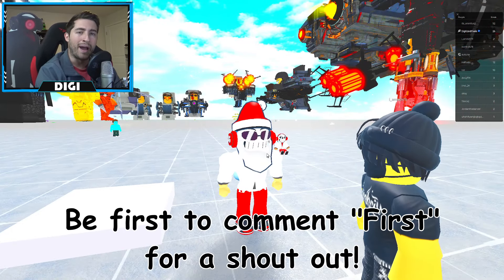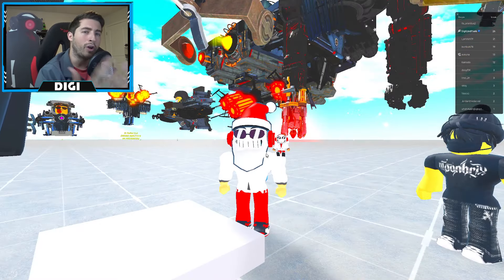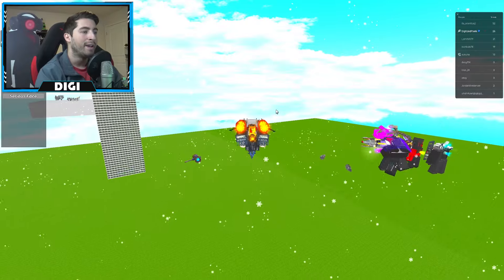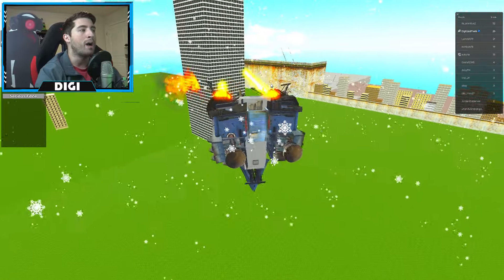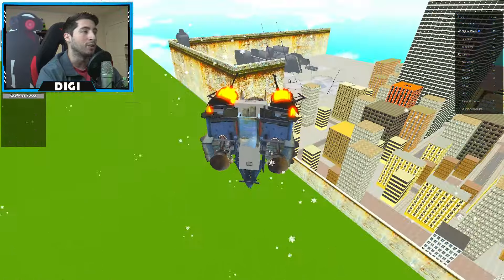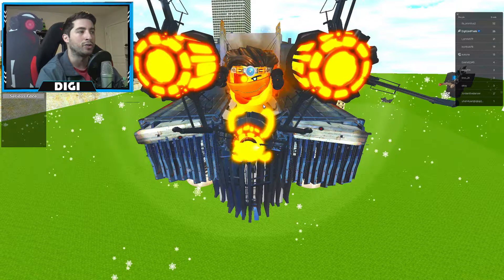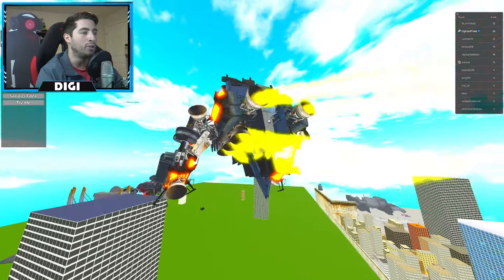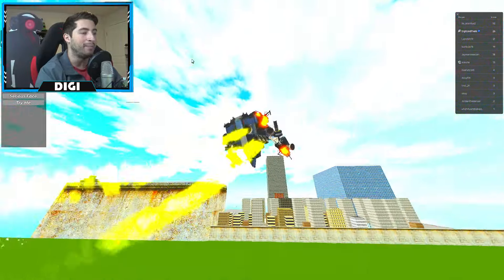EARLY ACCESS to NEW G-MAN 5.0 MORPH in TOILET TITAN TEST - Roblox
I'll be showing you guys EARLY ACCESS to NEW G-MAN 5.0 MORPH in TOILET TITAN TEST!